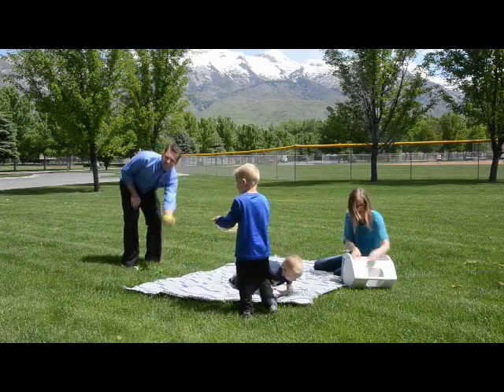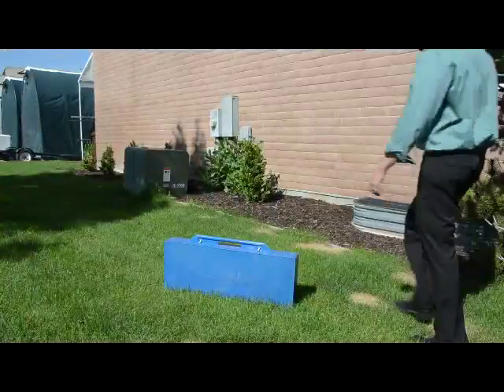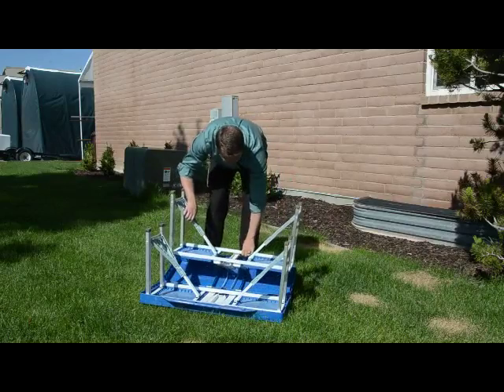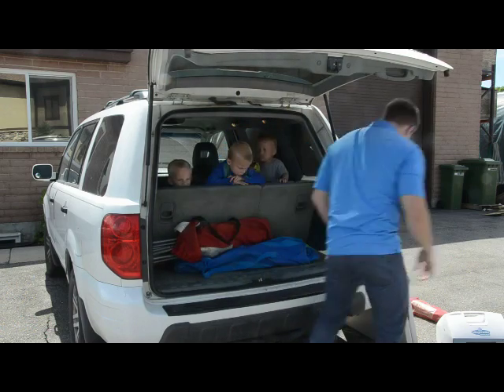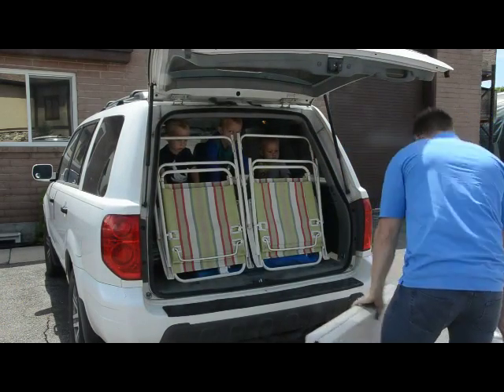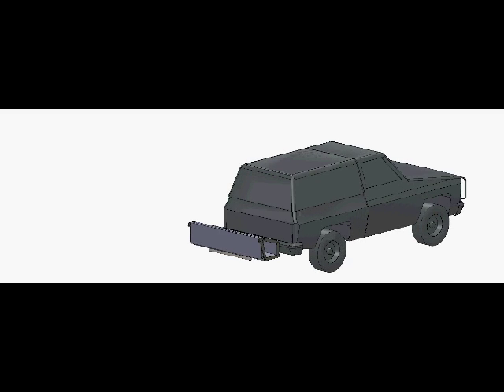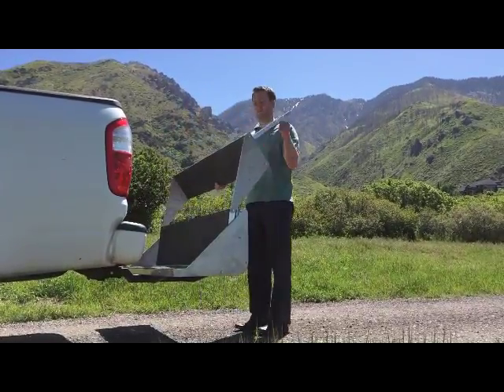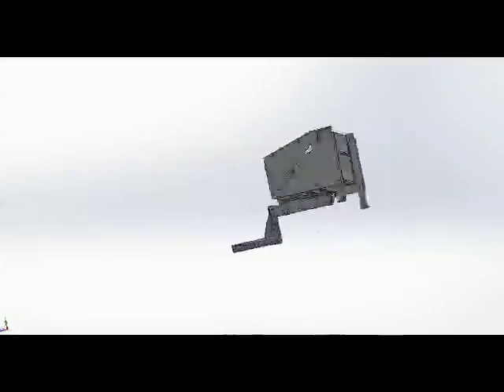Hitchnic Table General